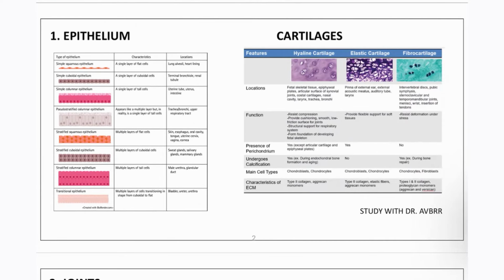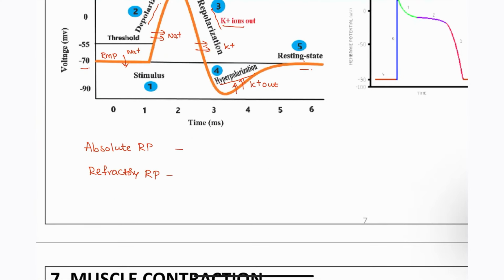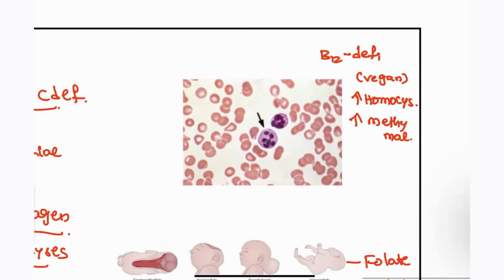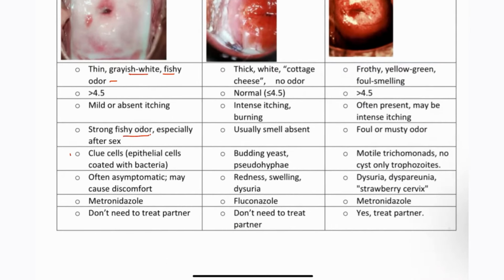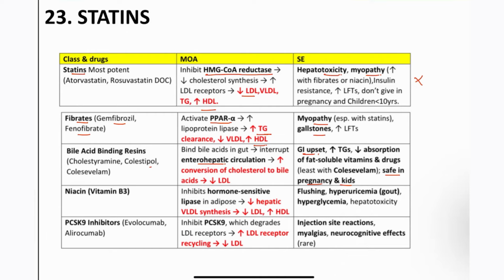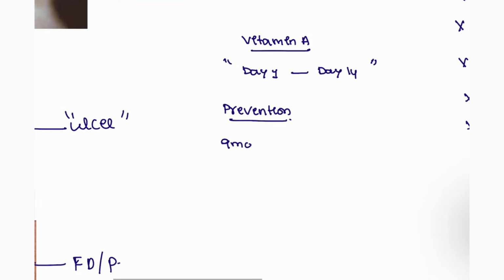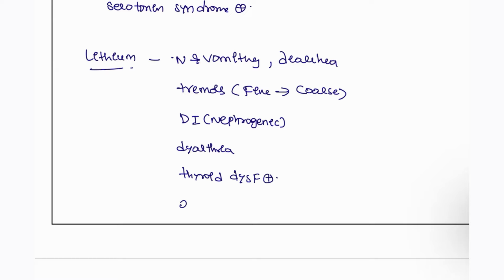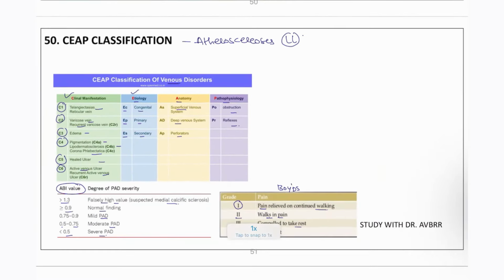SURE SHOT EXPECTED TOPICS 1 | FMGE JANUARY 2026 | RRR MADE EASY BY DR BHARATH REDDY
Welcome to Sureshot topic series of FMGE — SURE SHOT EXPECTED TOPICS PART 1 RAPID REVISION. I’ll be sharing not only the key points Also how to intrepret in the exam and even in clinical exposure , which I believe will be super helpful for your FMGE preparation and scoring high.

🔗 Important Links